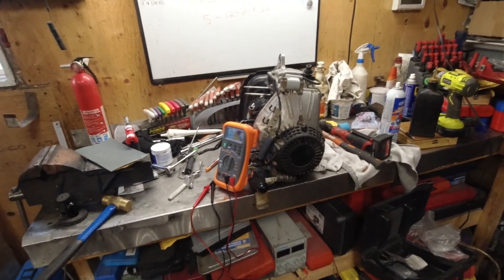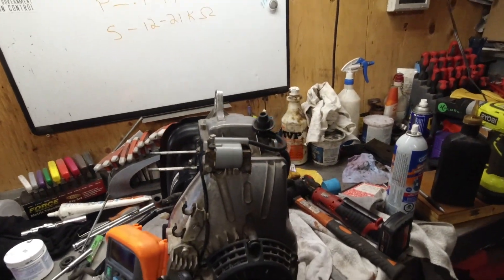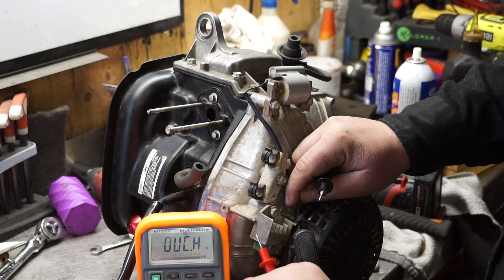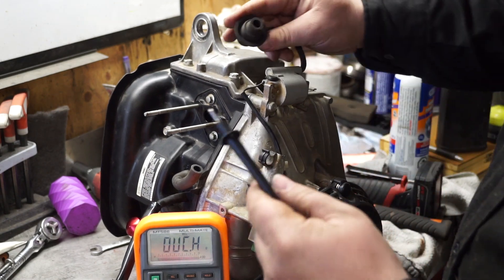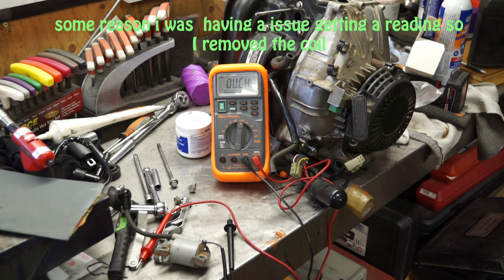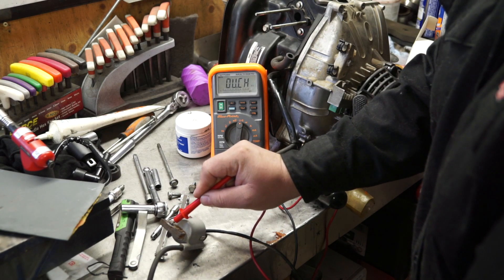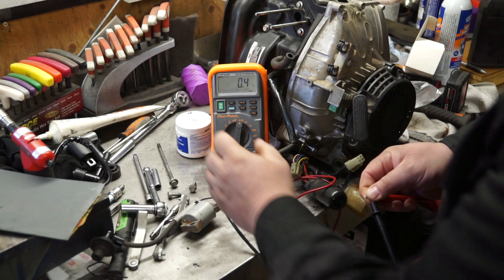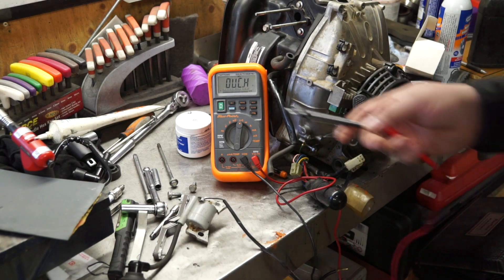How to Test Primary and Secondary Coil Honda Eu2000i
Canadian Link for a Multimeter

Todays DIY Video is how to Check resistance on a Primary and Secondary Coil on a Honda Eu2000i Generator.  You might want to do this if you are having a no start condition. A no start condition of having a no spark if the coil is faulty. Please keep in mind that the coil can be faulty even if it tests good if it's cold.